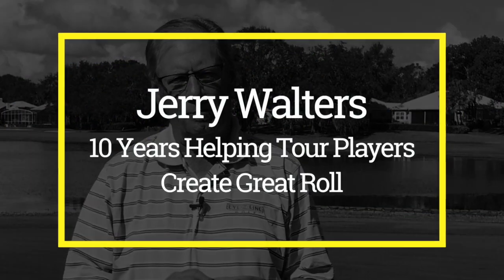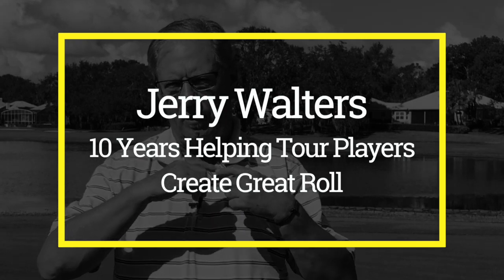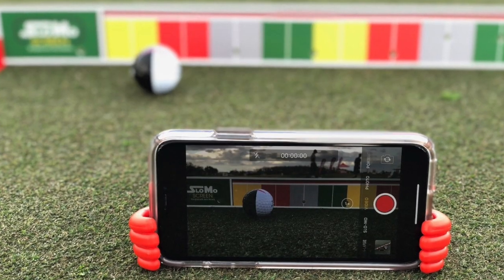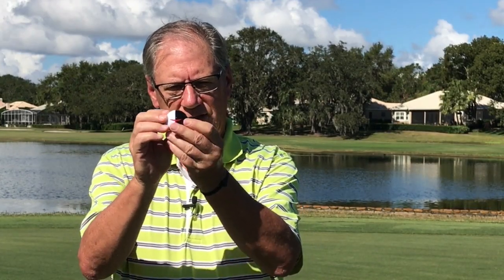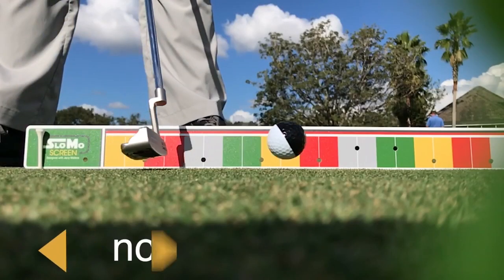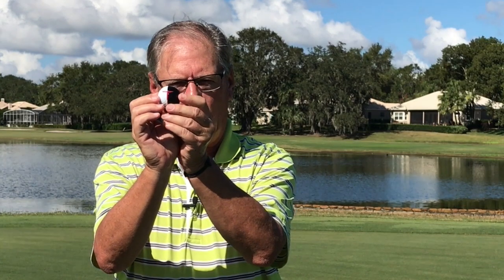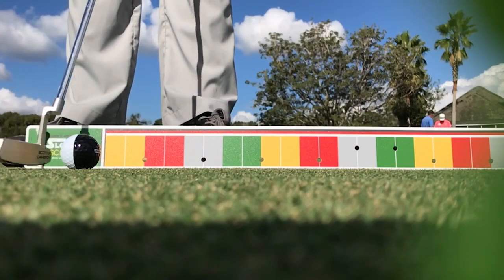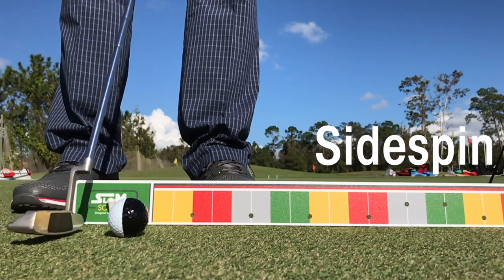Training with the SloMo Screen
This video is about Training with the SloMo Screen